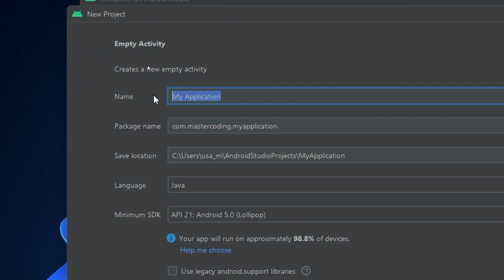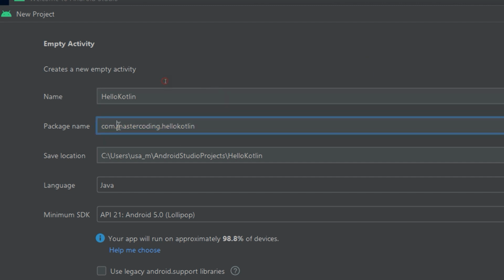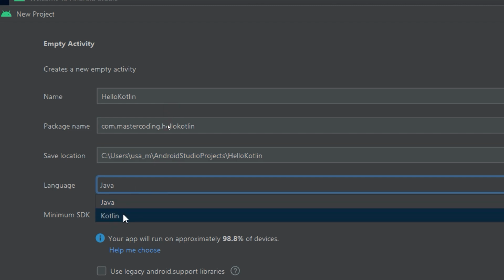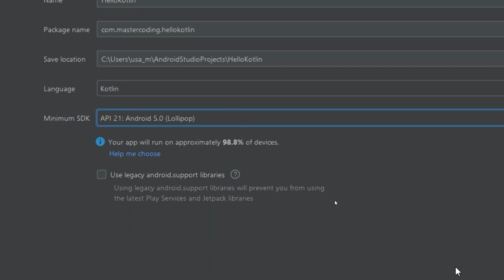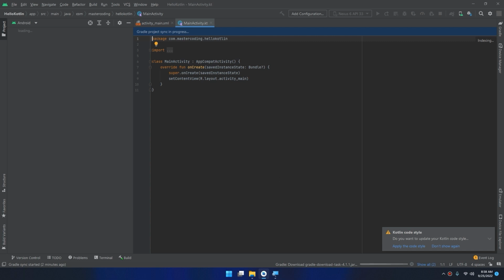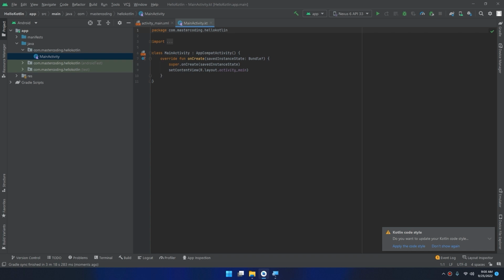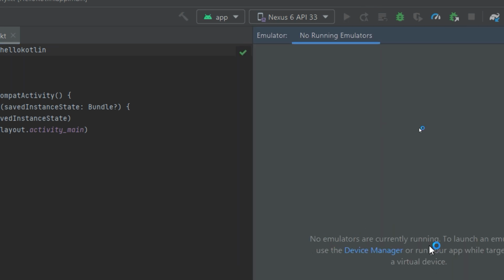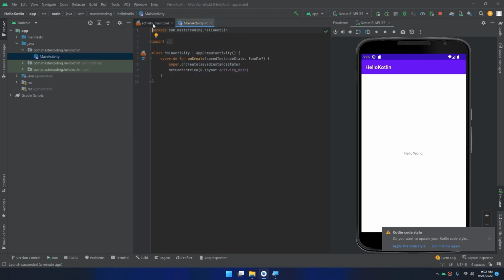Creating Hello World App in Android Studio - Learn Android from Zero #3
Welcome to our course, in this video you'll create your very first android app in android_studio . This course is designed for people who are looking to learn android app development.